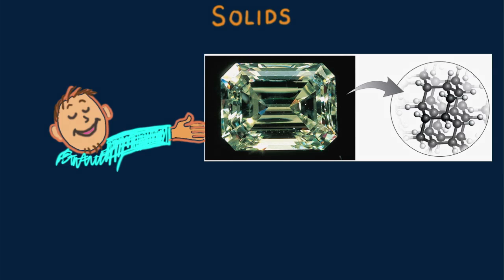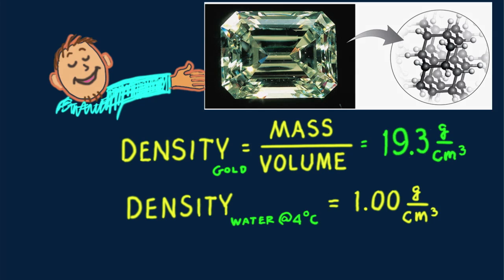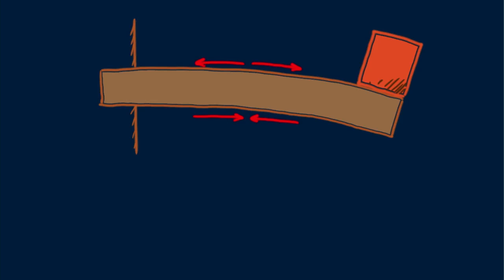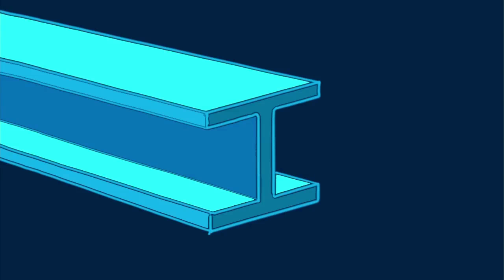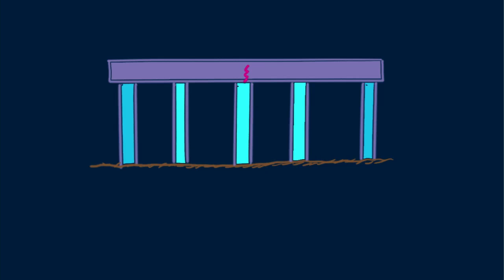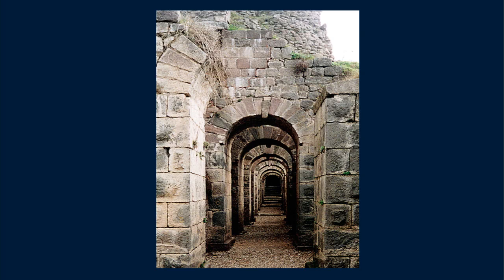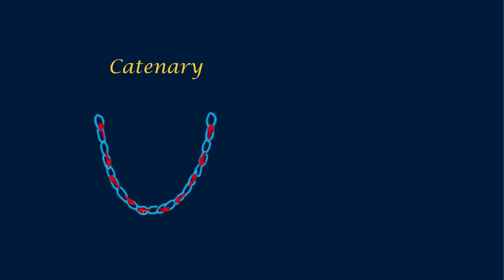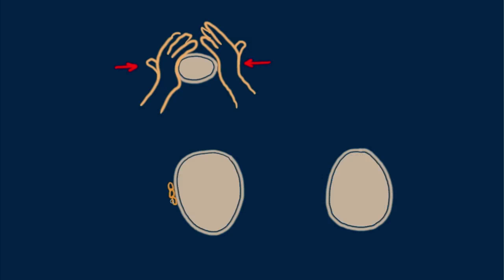Hewitt-Drew-it! PHYSICS 53.Solids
Density and the shapes of beams are investigated.